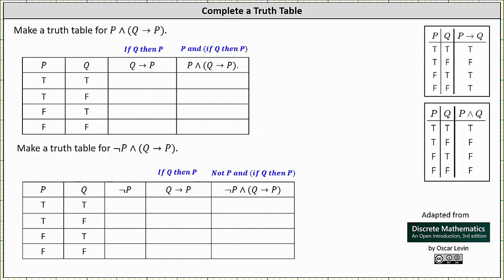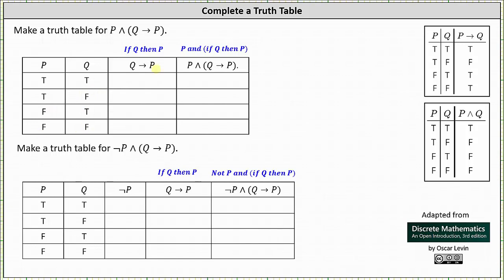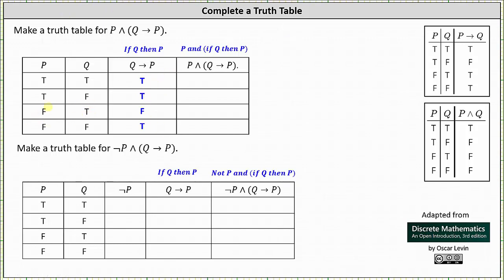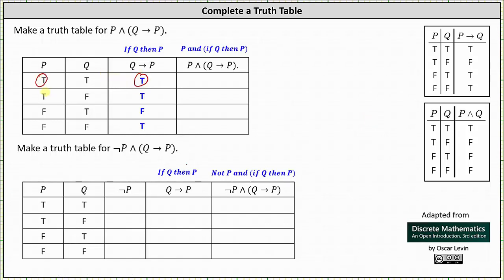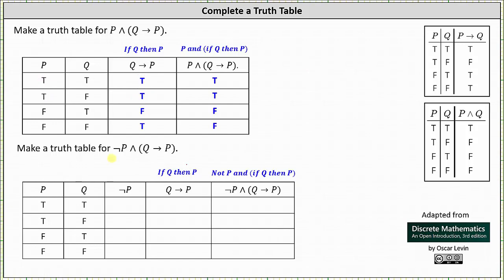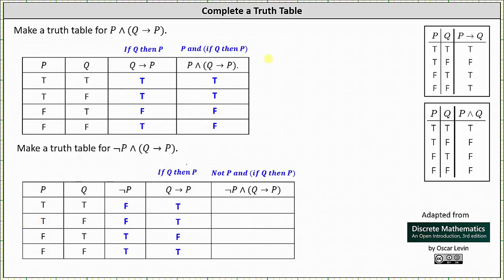Make Truth Tables for P and (If Q Then P) and If (Not P) and (If Q Then P)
This video provides two examples of how to make truth tables.